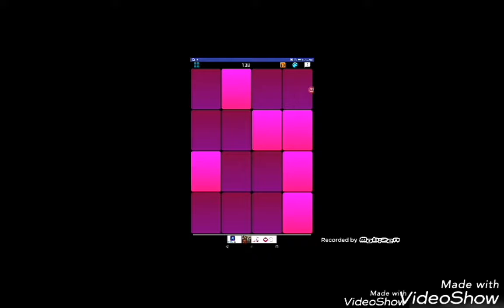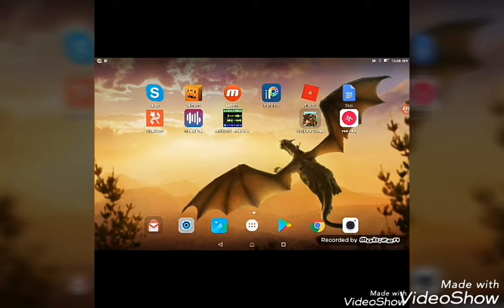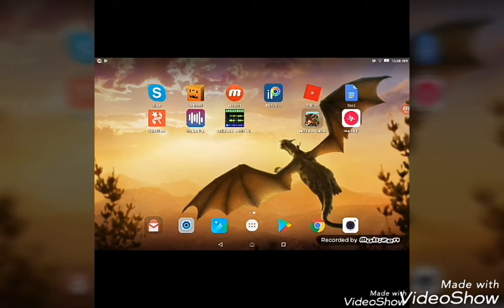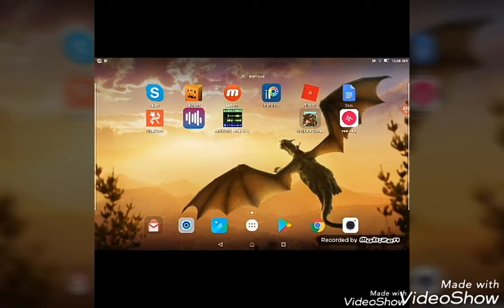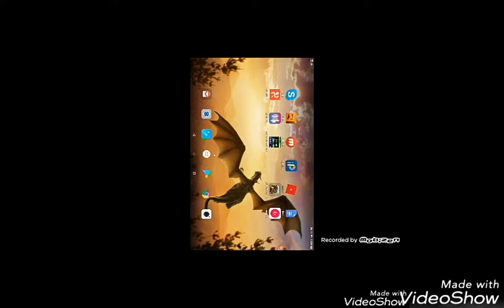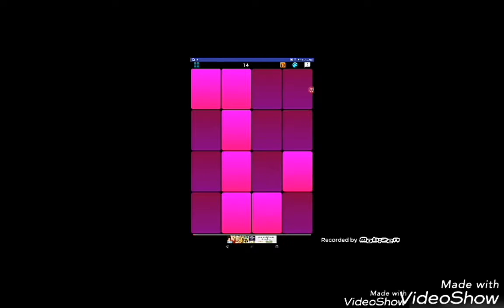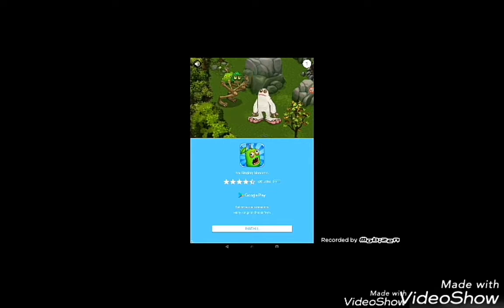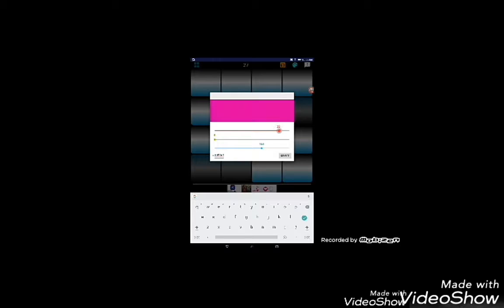Voice Reveal, And A Let's Play!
Hello friends! Today, I did a voice Reveal, and I played a cool game I found called Musical Pad. It's very fun, and addicting in my opinion. You can play whatever song you want, and there are a few gamemodes to choose from to keep yourself busy. I love this app, and it's pretty well made. =^-^=